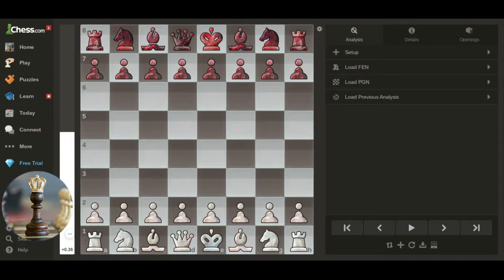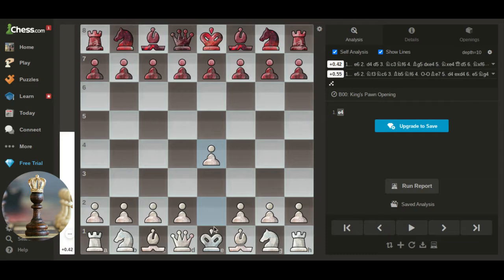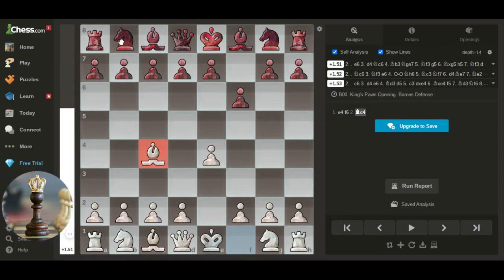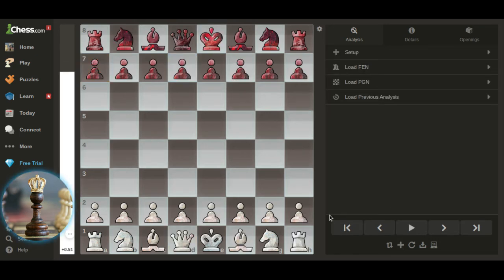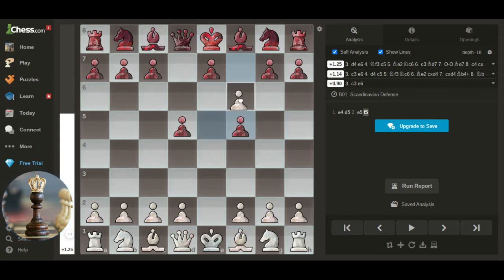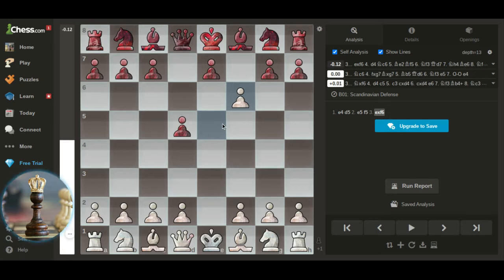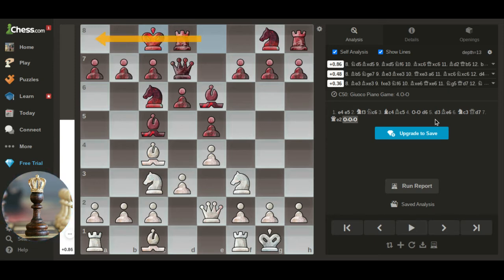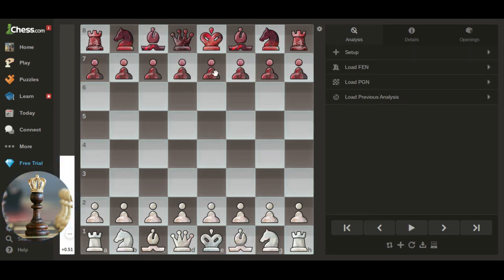How To Write Chess Notation | Quick And Easy Guide To Learning Notation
In this video, I talk about the basics to writing chess notation:
- What letter corresponds to what piece
- A.P.A. Notation
- Castling Notation
- Check and Checkmate Notation